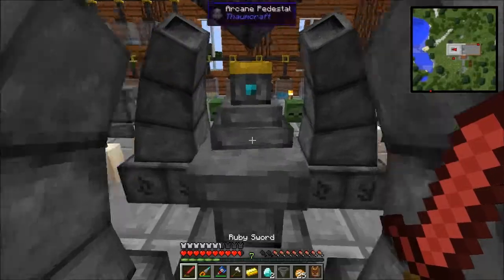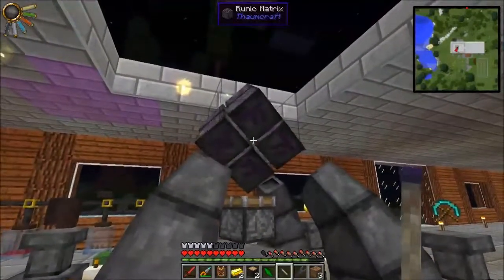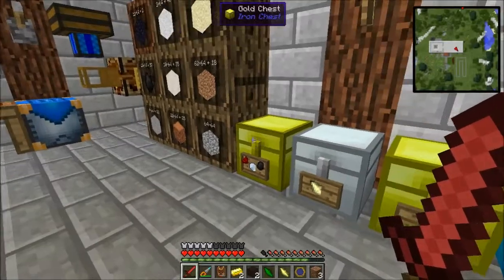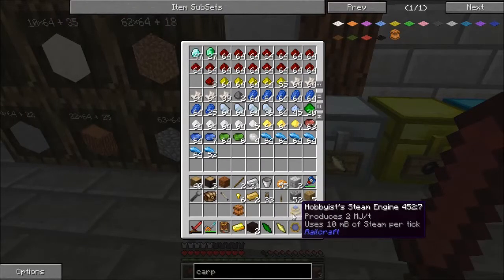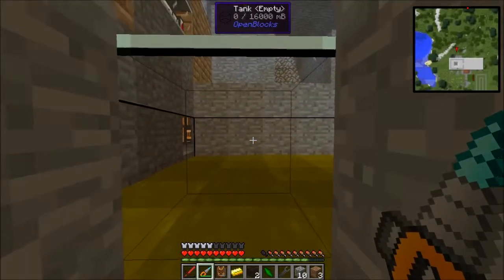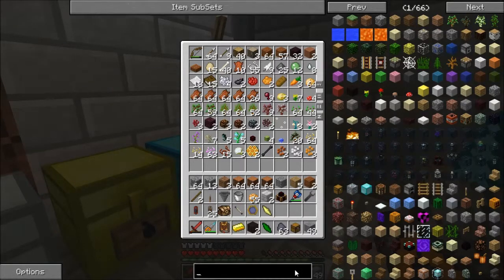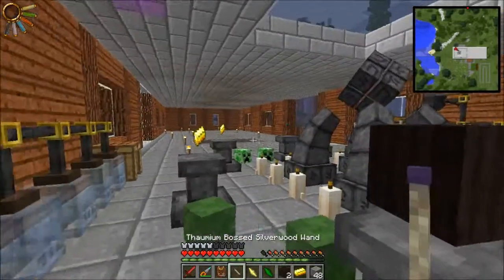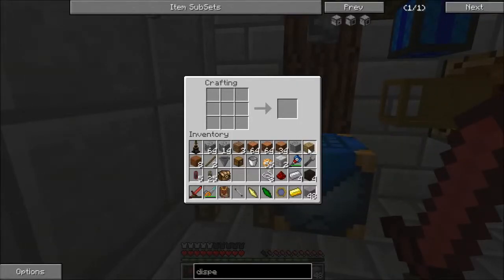Season 3, FTB Single Player Let's Play, Episode 15, Industrialized Wands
It's about bloody time I got my hands on automated wand recharging. I've been waiting to get to this for forever. Also, I'm back in college now, so I'm back to a more limited Monday, Wednesday, Friday schedule.

I've been streaming Kerbal Space Program on twitch, so check me out

Even though I'm not on the server right now, go check out my friends:

(Register, and put a post in the whitelist applications thread)
Also! If you're feeling generous, you can donate to my "Get a better computer" fund